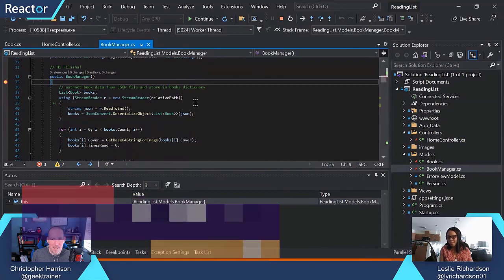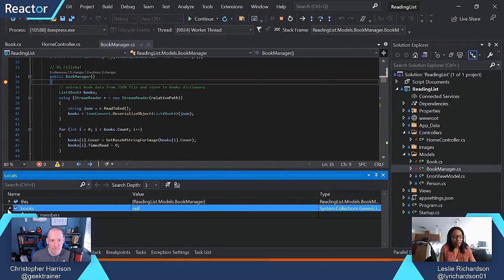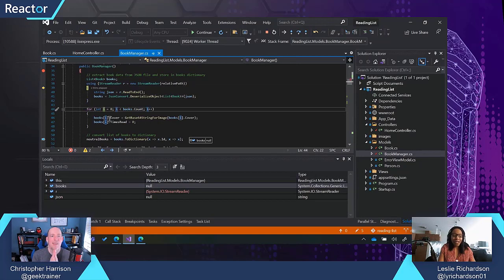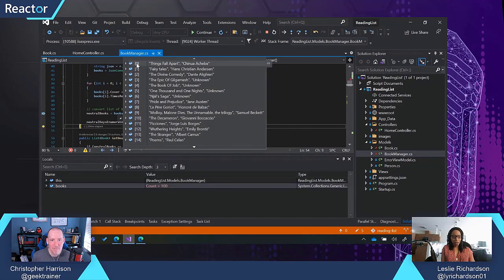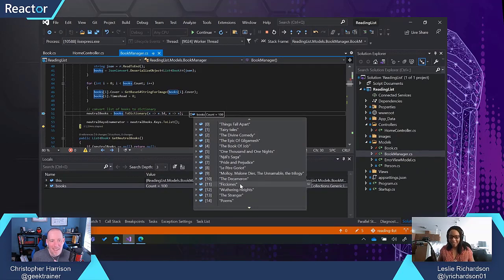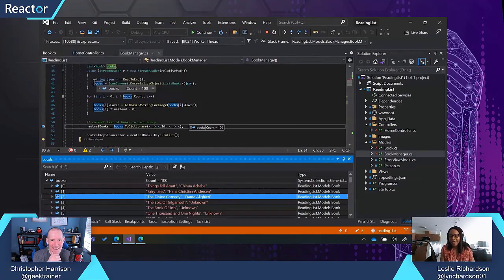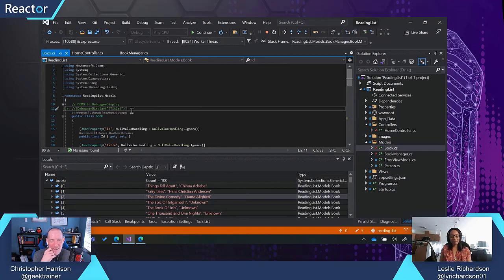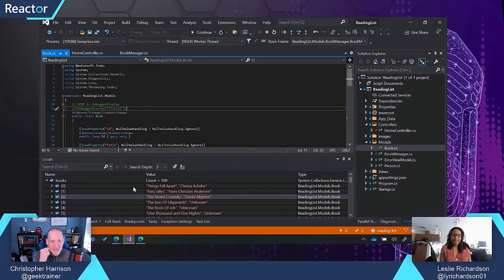What does the debugger look like in Visual Studio?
If you haven't used the debugger in Visual Studio before, or maybe it's been a while, you might wonder what it looks like and some of the core functionality. Leslie Richardson (@lyrichardson01), PM on the Visual Studio team, joins us to demonstrate the debugger and highlight a couple of cool features for tracking values.

Did you know... You can find out all about the debugger on Microsoft Docs!